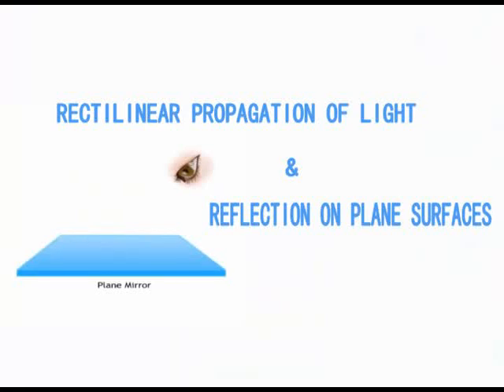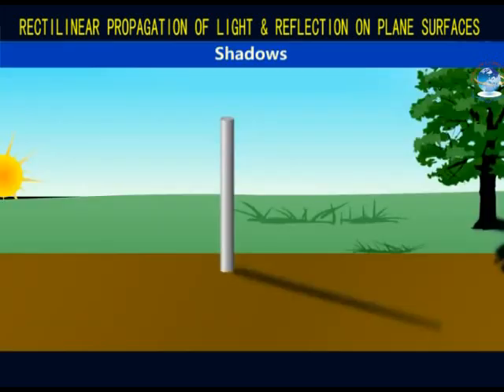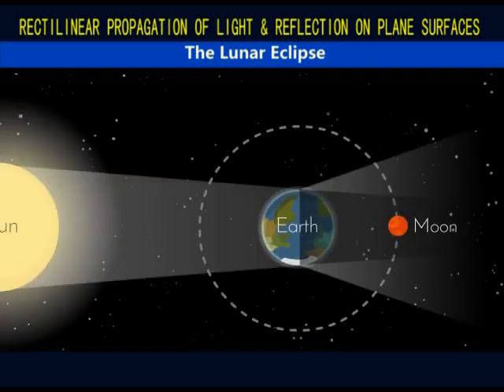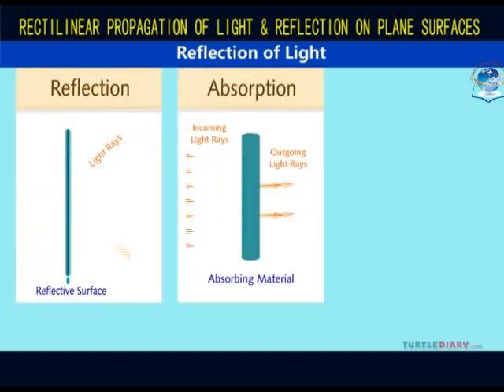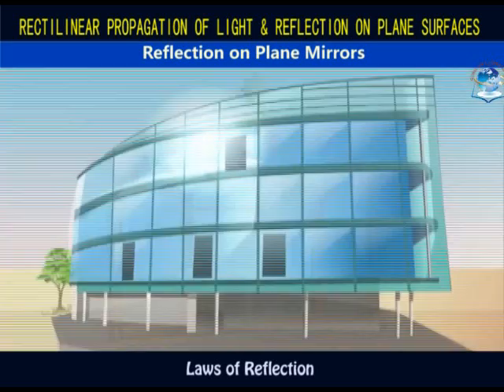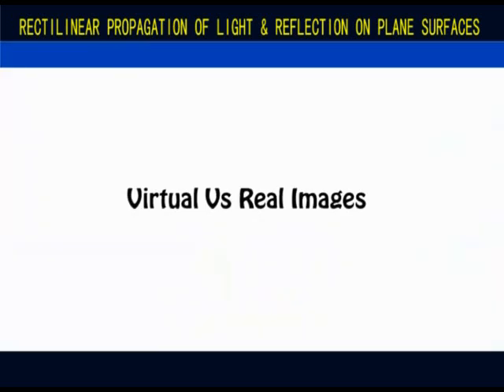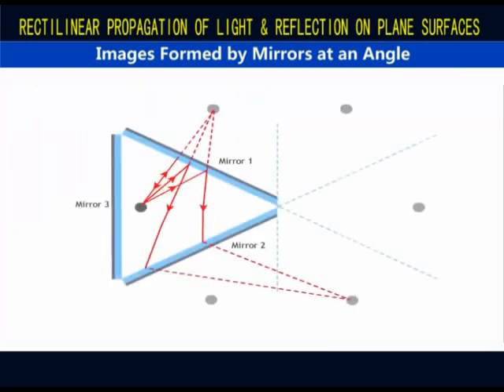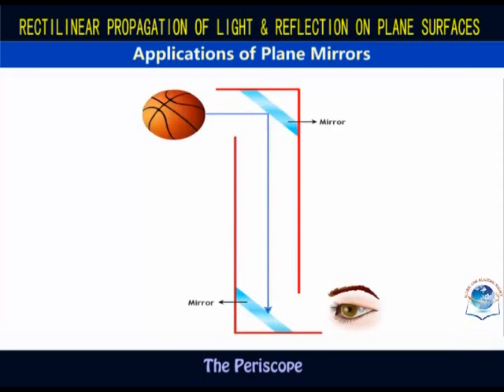RECTILINEAR PROPAGATION OF LIGHT